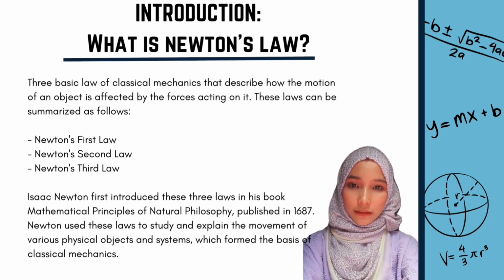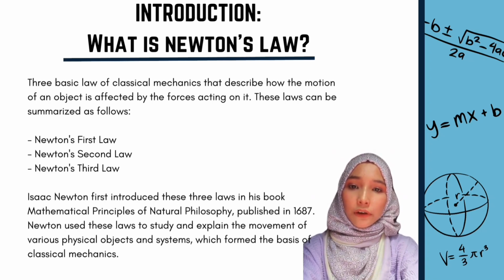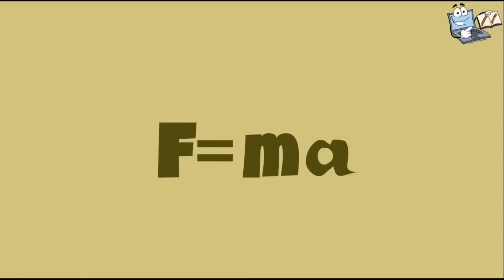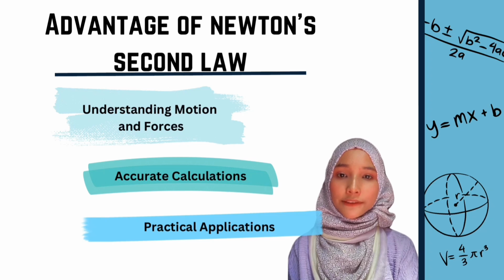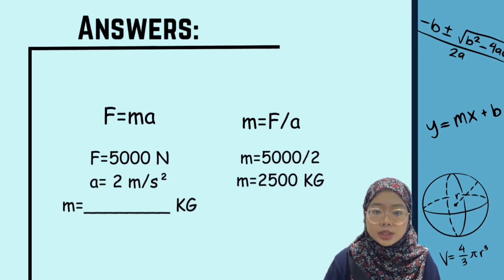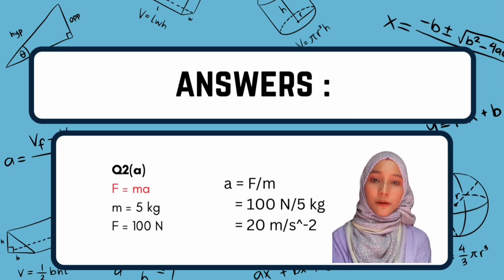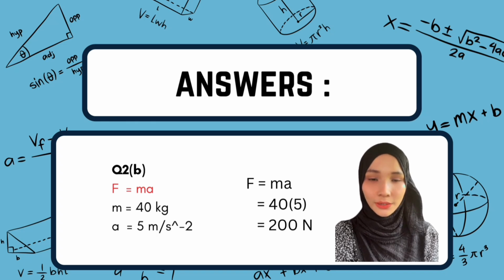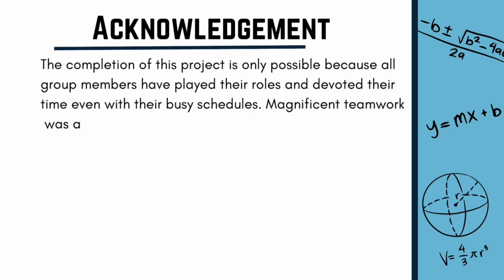MAT272 NEWTON'S SECOND LAW OF MOTION